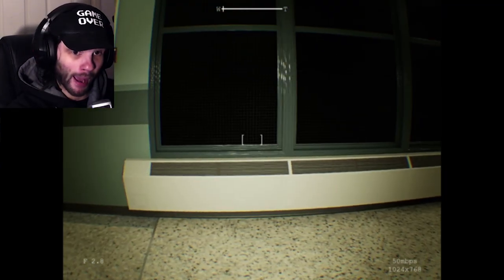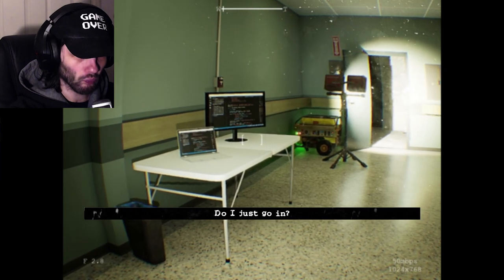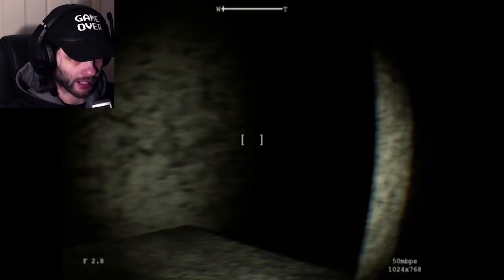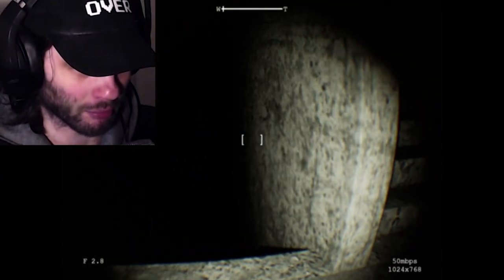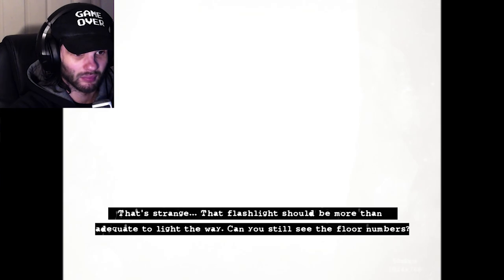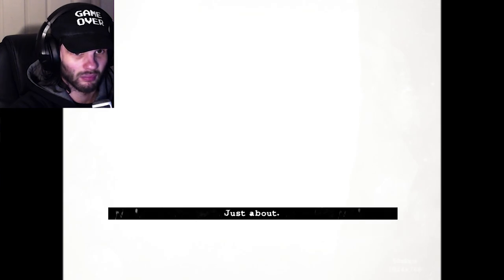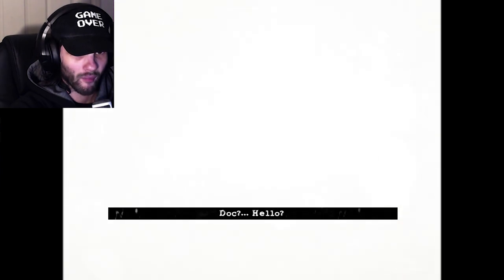SCP Contamination (DEMO)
So this video had been sitting on my computer for THIS LONG just because I was waiting for the full game (which is likely coming next year)

Everyone has already played this demo, and now I’m making my video public lol

Playing this does make me want to play that SCP Enhanced version, but we’ll see.